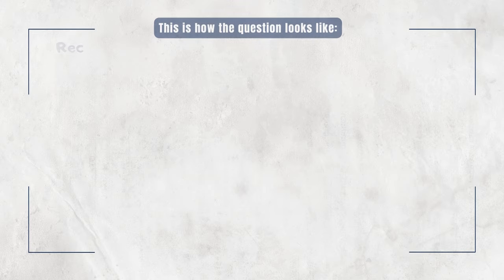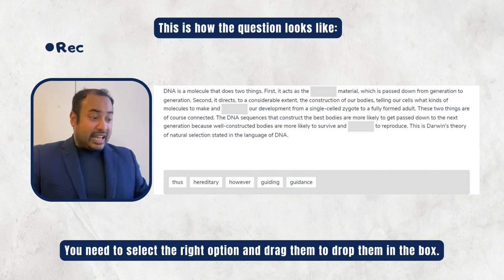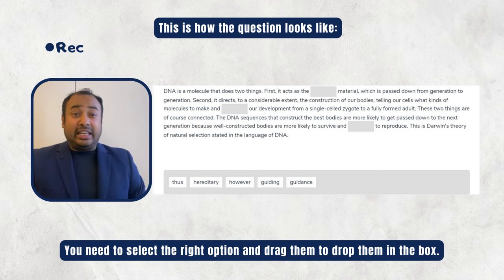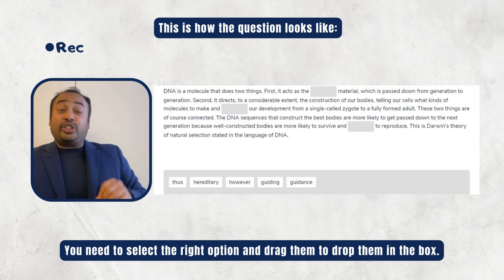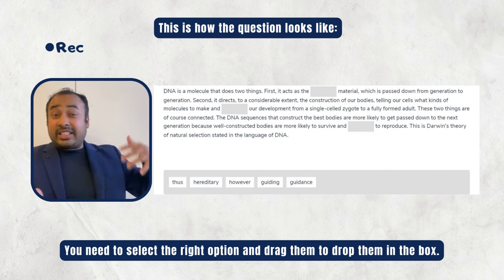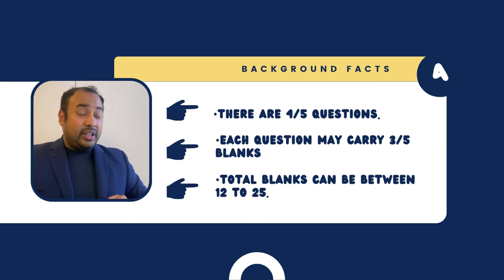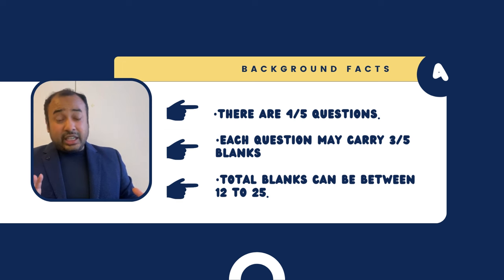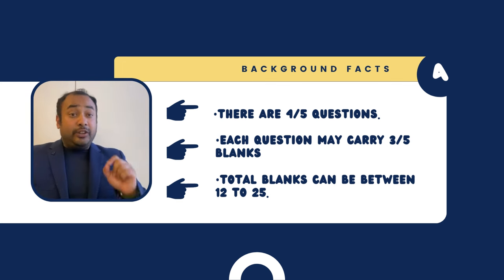Improve PTE Reading Blanks: Unlock the Power of 12 Grammar Rules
In this video, I'm going to show you how to improve your PTE reading blanks using 12 grammar rules. By using these rules, you'll be able to unlock the power of grammar and vocabulary and guess the correct words!

If you're struggling with your PTE reading blanks, then this video is for you! By following these simple steps, you'll be able to improve your reading skills dramatically. With practice, you'll be able to conquer your PTE reading blanks in no time!

12 Grammar FORMULA Sheet

Rule-1, After a determiner, a noun is required. Definition of Specific determiners: Specific determiners are used to denote specific or particular things.
Specific determiners include the following:
The definite article: the, an, a
Possessives: his, her, your, its, my, our, their, whose
Demonstratives: these, those, this, that
Rule-2, After a determiner, a noun is required. After article ‘an’, a noun is required (beginning a, e , i , o , u)
Rule-3, After am/is/are/were/have/has/had- a verb is required
Rule-4, After to- a verb (simple form) is required.
Rule-5, If you see a sentence starts with a blank, usually a VERB with ING is required.
Rule-6, Preposition rule- Noun preposition Noun
Rule-7, An adverb is required before a verb. / Before an adjective, ADVERB is required
Rule-8, If a blank is before the preposition, BY, a VERB in past participle form is required.
Rule-9, Before a noun, adjective is required.
Rule-10, Rule of conjunction -means the same phrase or part of speech will be before and after the conjunction.
Rule-11, Modal+simple verb , Modal+be+V3
Rule-12, After a preposition, verb+ing